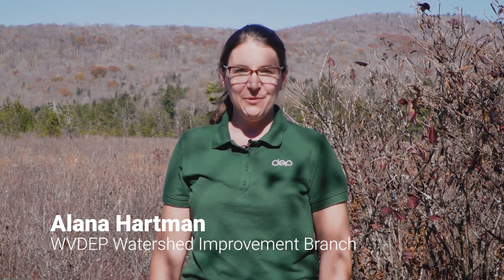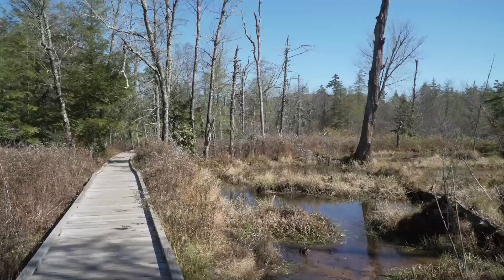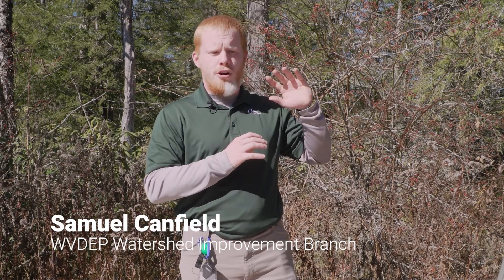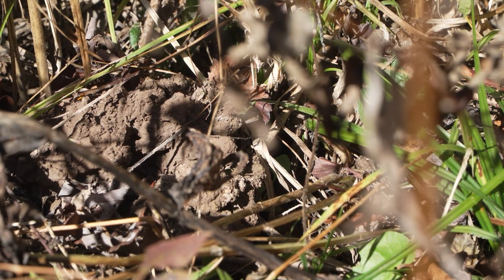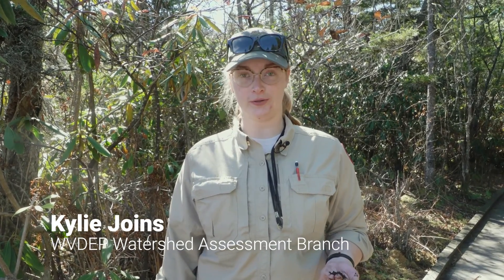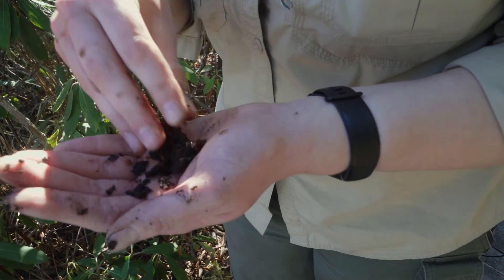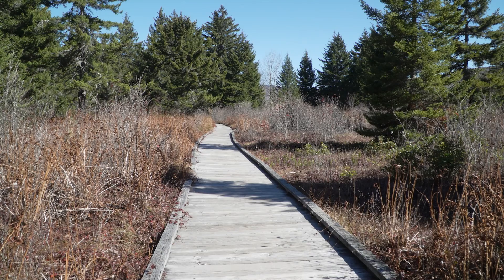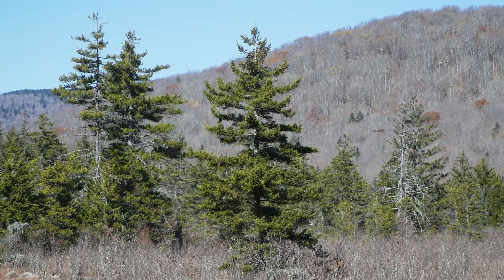Wild and Wonderful Wetlands - Cranberry Glades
Explore this high elevation wetland complex that features a floor of spongy sphagnum moss and plants that are found more frequently farther north. Cranberry Glades is also home to Cambarus monongalensis - a species of blue crayfish. Cranberry Glades is located in Pocahontas County in the Monongahela National Forest.